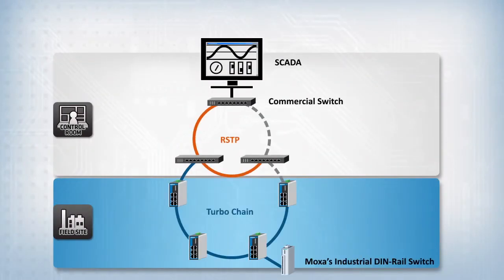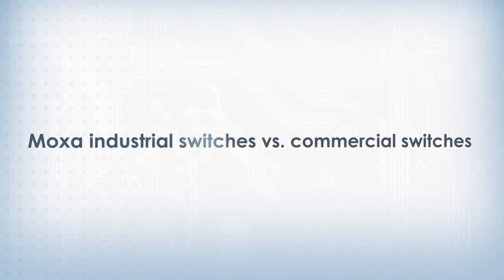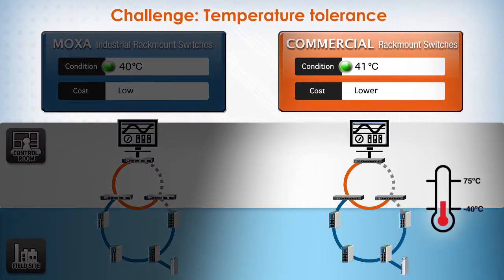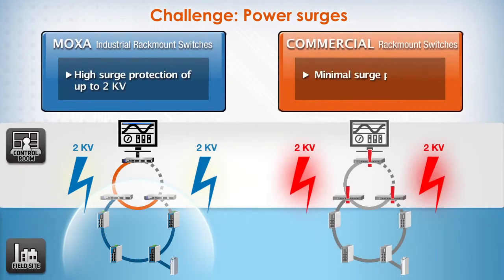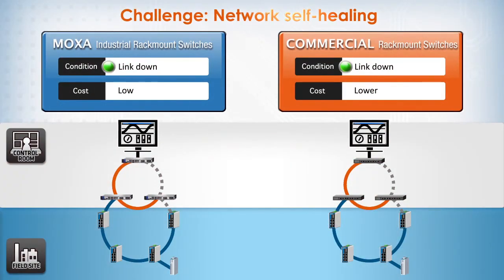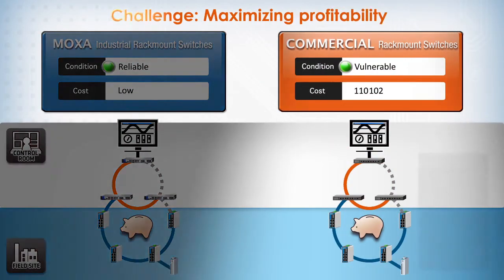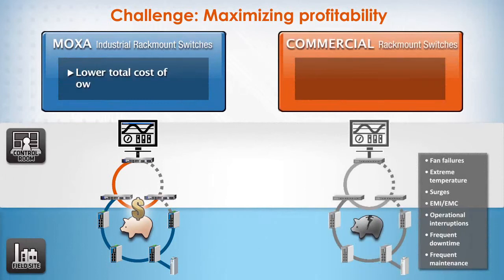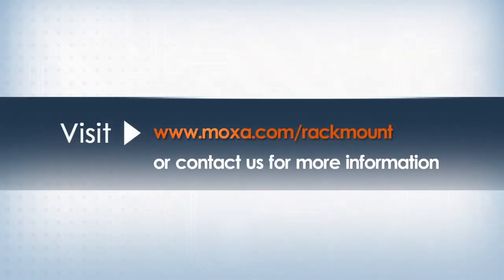Enhance control room reliability with Moxa industrial rackmount switches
Can commercial switches really deliver enough reliability for industrial control rooms? Watch this video to see industrial and commercial switched compared side-by-side against several key industrial challenges. The difference between commercial-grade and industrial-grade performance will quickly become obvious.